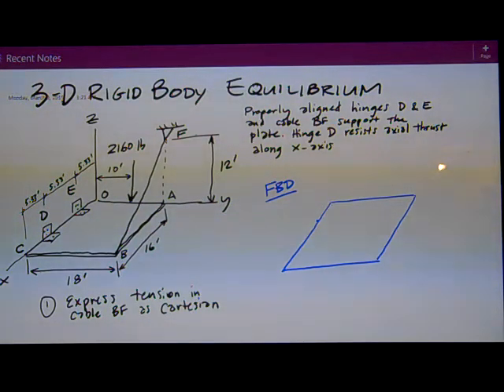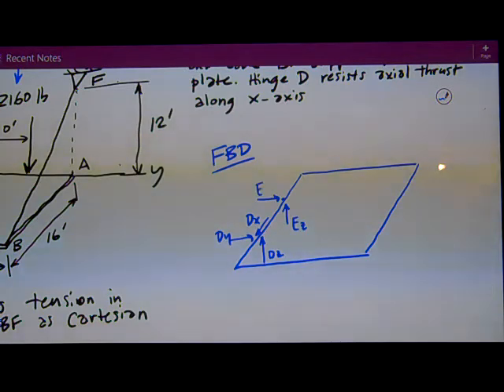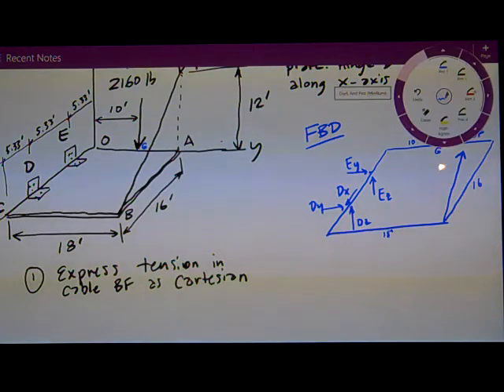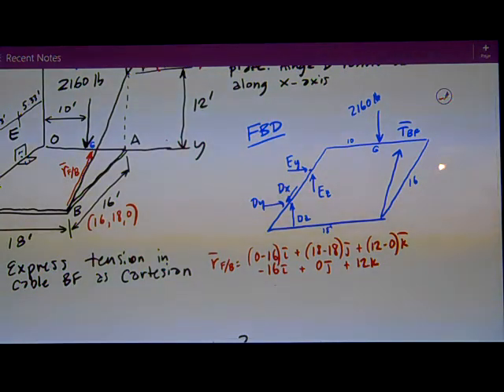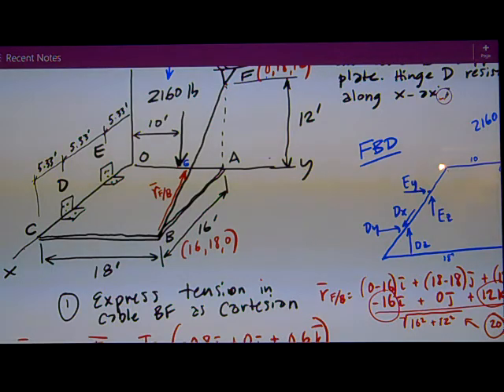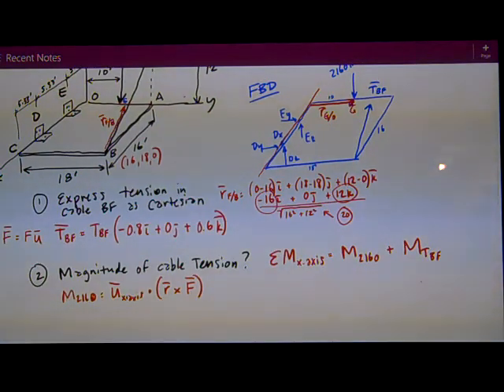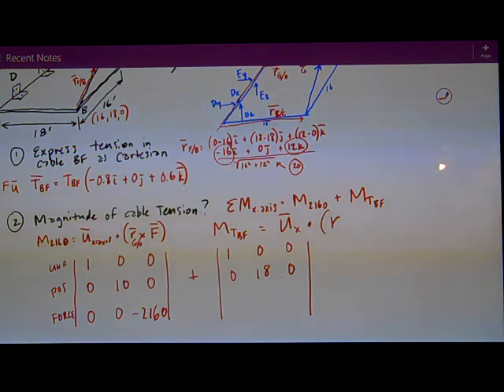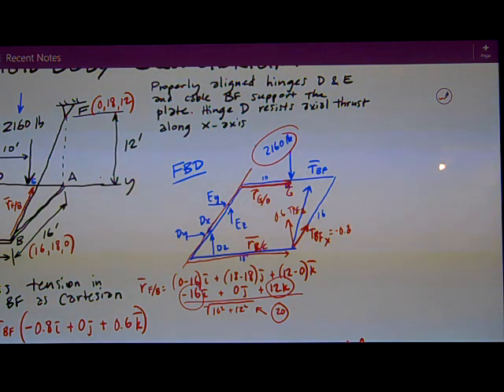3 D Rigid Body Equilibrium horiz plate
Texas Tech Civil Engineering - Statics - 3-D Rigid Body Equilibrium (horizontal plate)